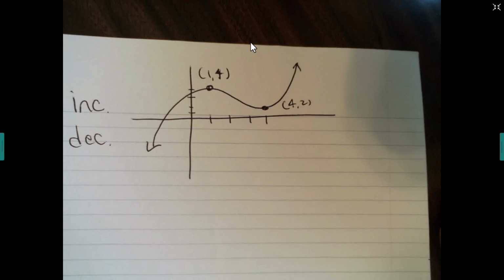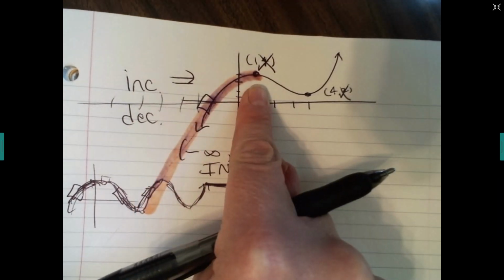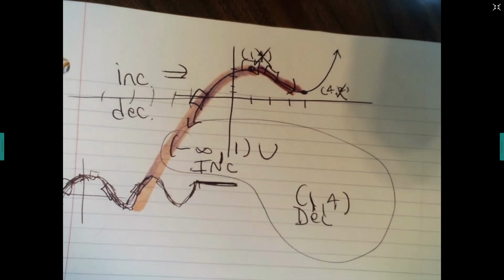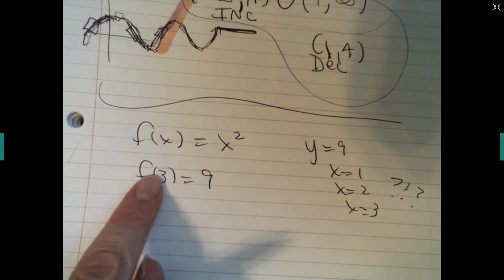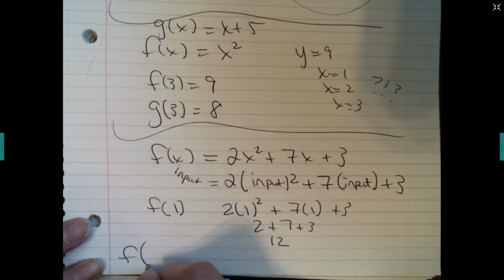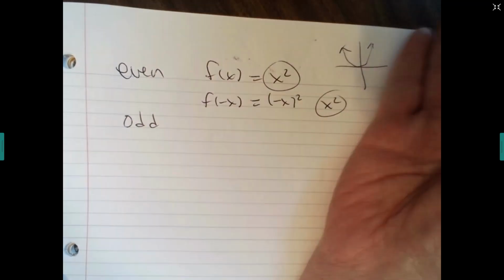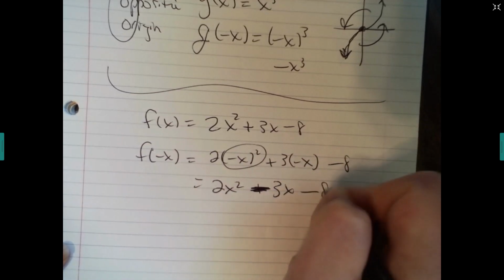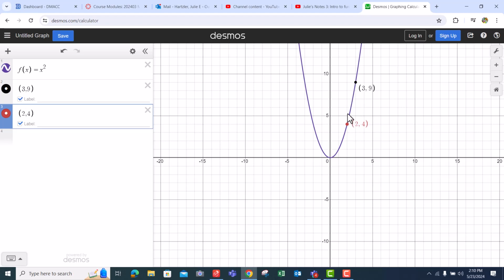Julie's Notes 4: inc/dec functions and start of rate of change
Intro to functions: inc/dec and the start of rate of change